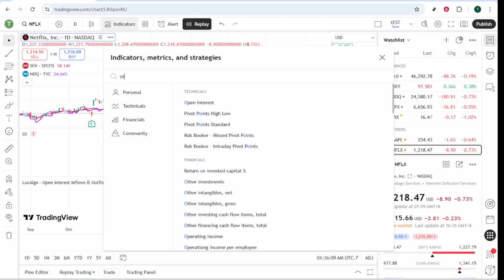How to Use Open Interest Profile TradingView [2025 Guide]